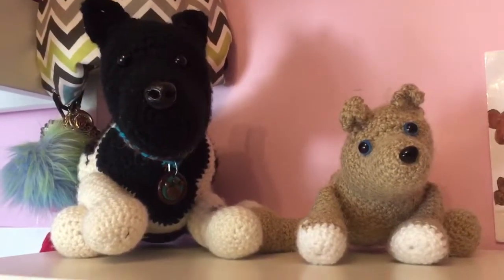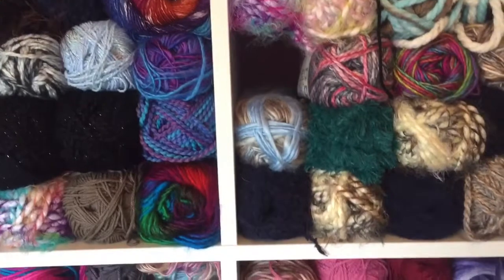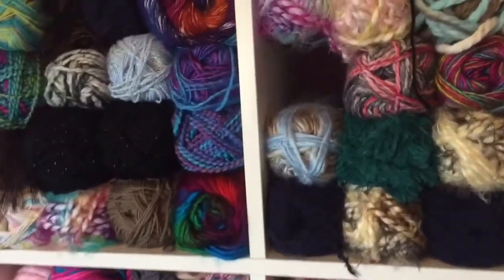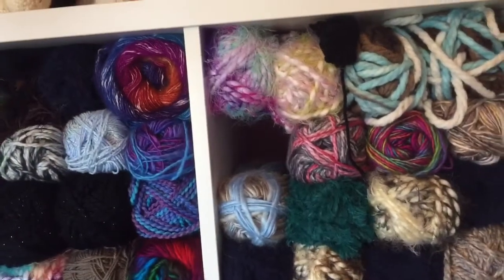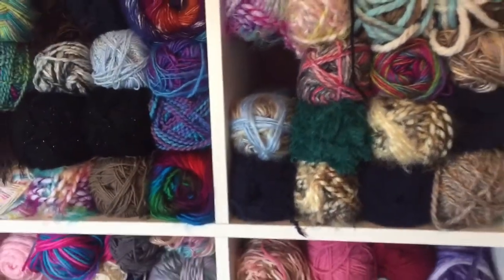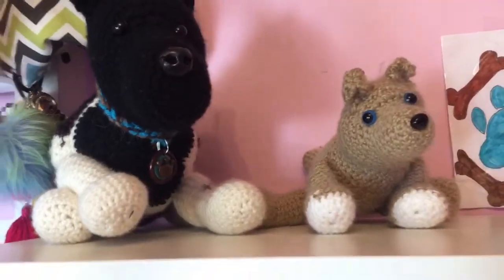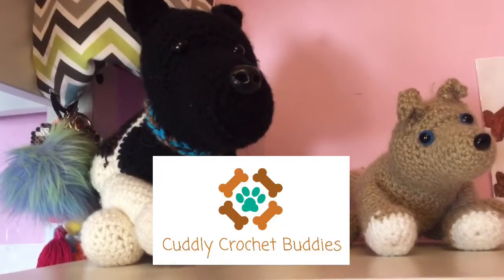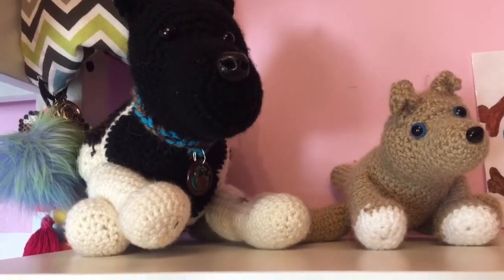Big Channel updates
Hope you guys enjoyed the video and the new channel ! Would love to get a upload schedule going!🙂